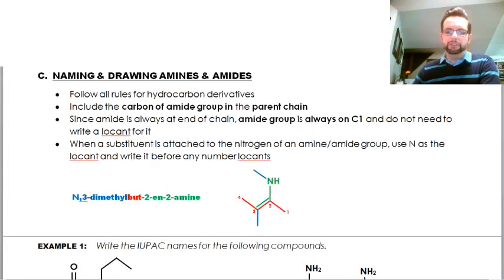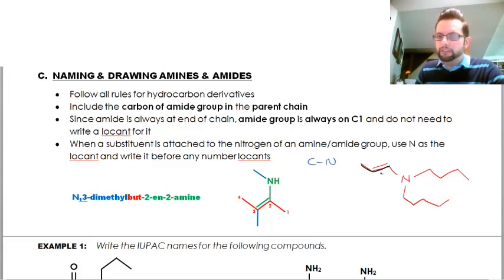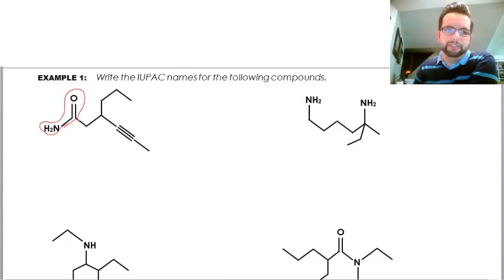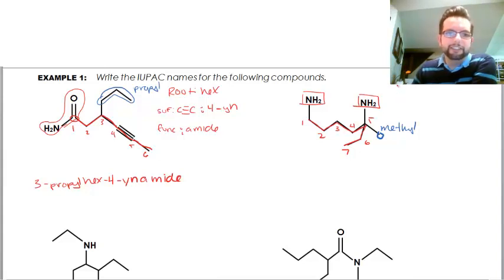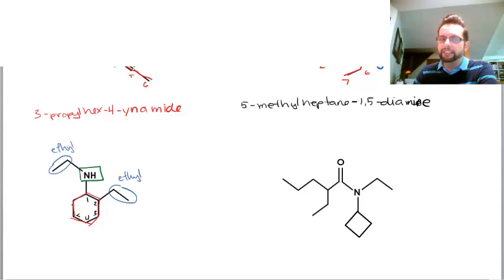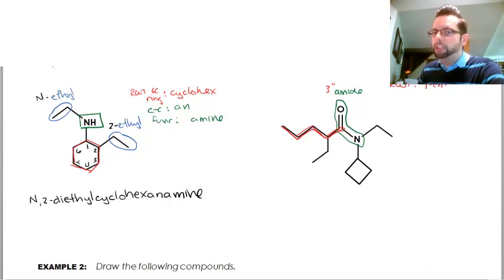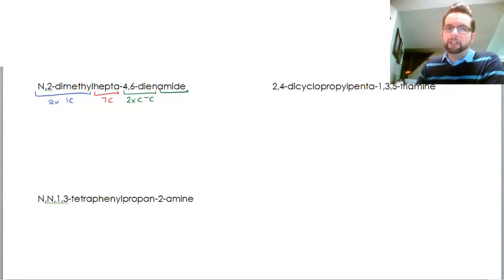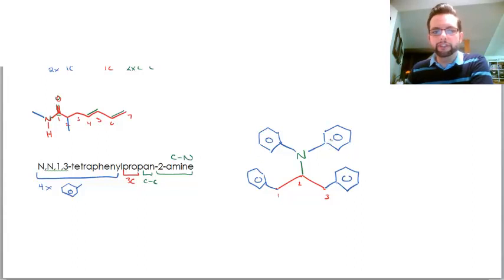Organic Chemistry: Lesson 9 - Amines & Amides